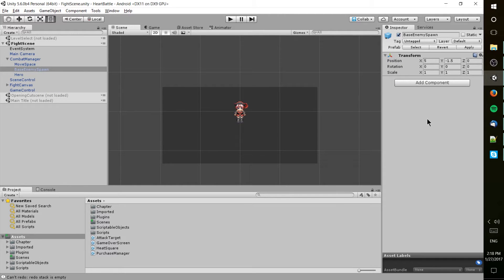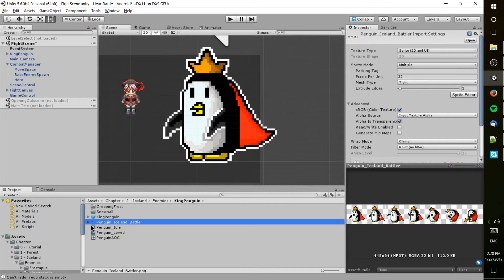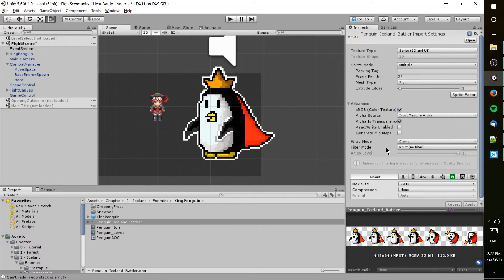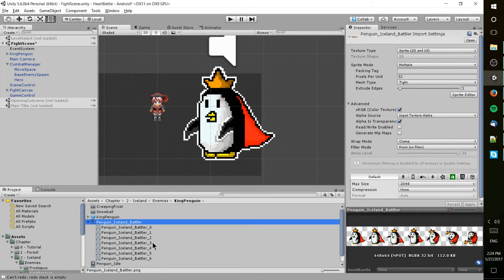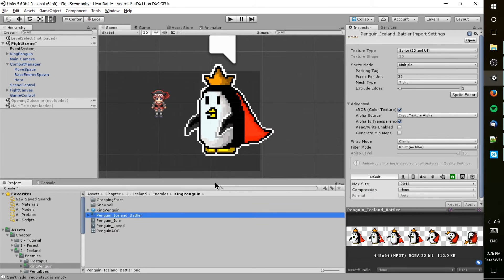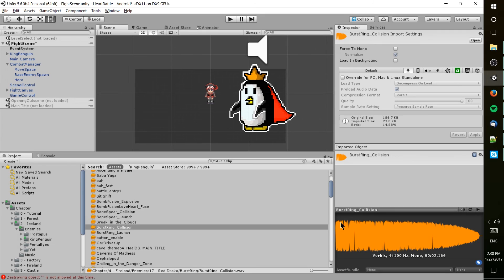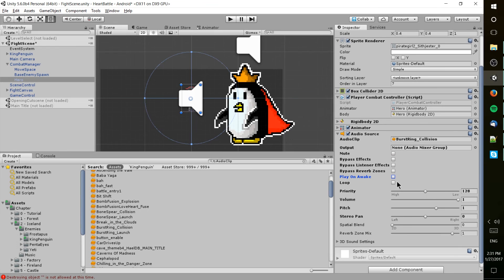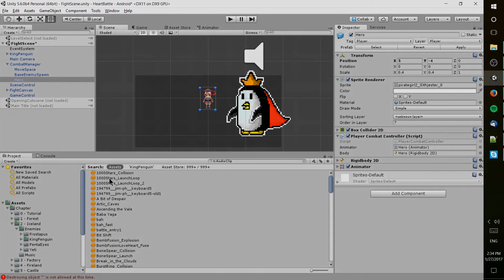2D Assets Types for Unity Games | 2D Game Development in Unity 5.6